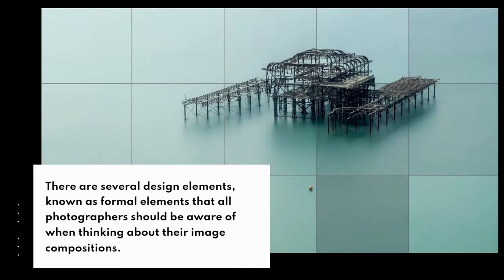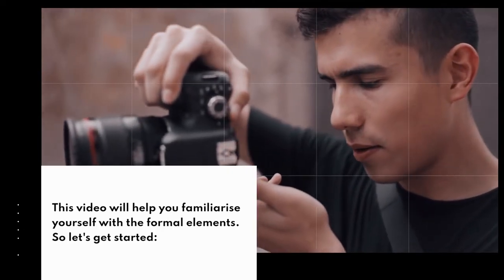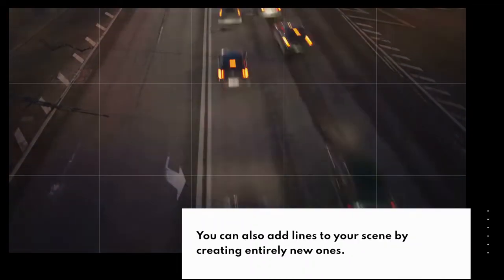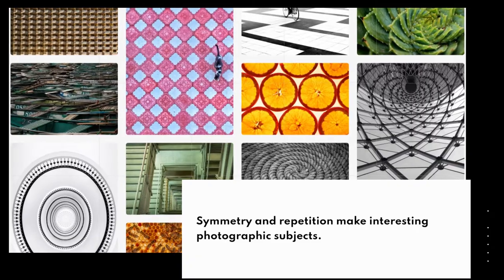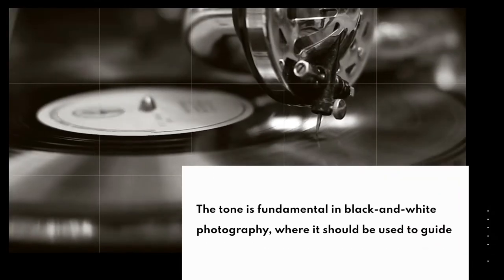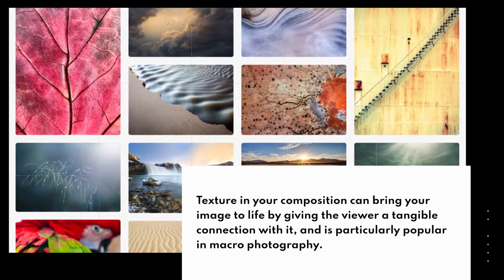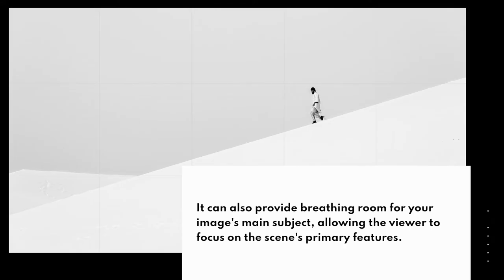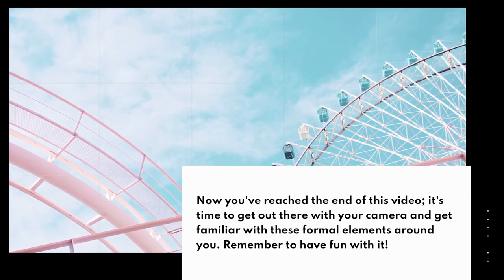The 7 formal elements of photography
Formal elements are design elements that all image makers should be aware of when considering their image compositions. They can often make up the primary visual features of a frame and, when applied, have the potential to transform simple subjects into fantastic shots, as we’ll explain in this video.

The seven formal elements are commonly known as:

- Line
- Shape & Form
- Pattern
- Tone
- Colour
- Texture
- Space

Using formal elements in your frame will bring order to your compositions and help you emphasise the most critical aspects of the scene. They can be applied to practically any subject or genre in photography. In fact, many of the world's most successful photographers base their images around formal elements, and understanding them is essential to developing your skills for any photographer.

This video breaks down each formal element with visual examples, so you can begin to identify where you can find them in the environment around you. Overall, it will help you familiarise yourself with the formal elements of photography so that you can apply them to all of your image compositions.